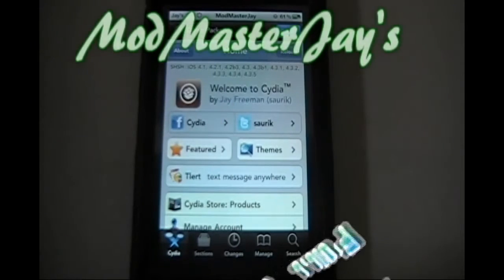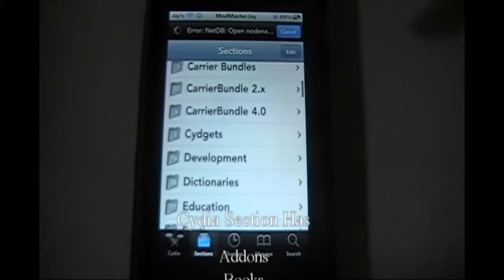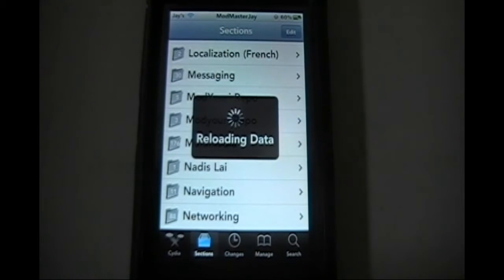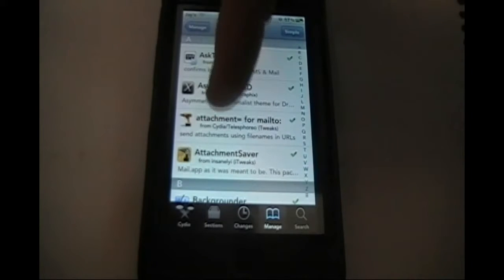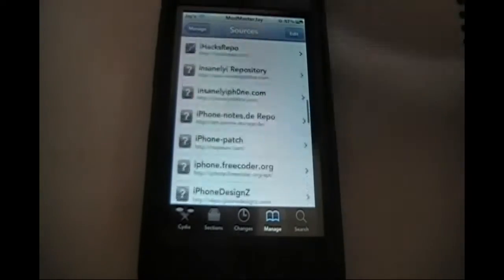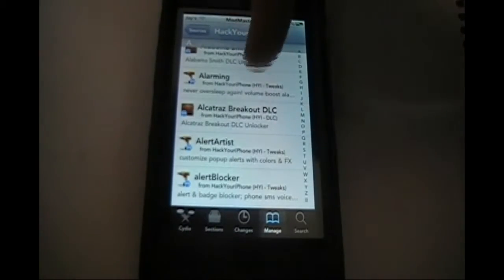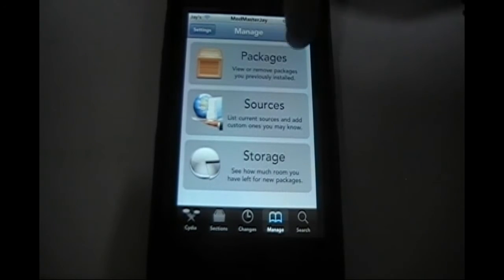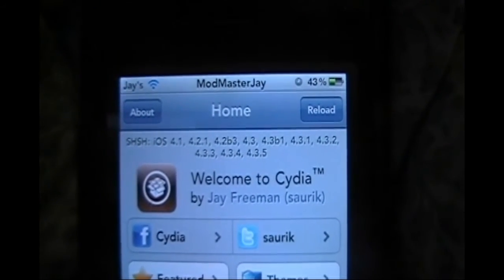Cydia Full Tutorial/Review 2012 ( Top Sources Listed )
This is a full review of CYDIA you should have a good idea what it is and how it works after you watch this video.

List of BEST sources of 2012 works with Firmware 5.0.1

The Stuff in video is not all for ios 5.
BEST TWEAKS/PACKAGES FOR FIRMWARE 5.0.1

You can find all the tutorials on various tweaks and apps from my

You can get best updates and information from my facebook and twitter.

Join Google+ and follow me in my jailbreak circle.

My LINKS